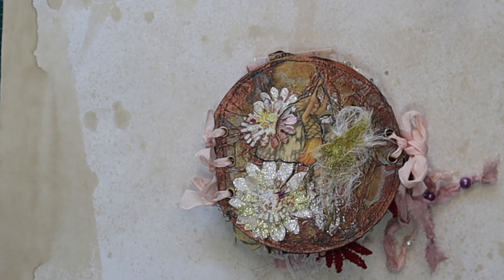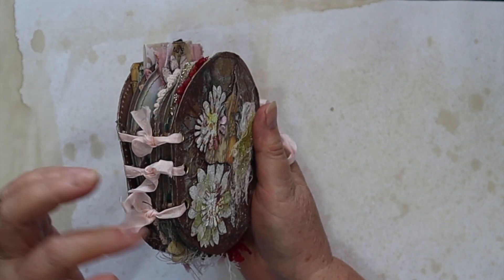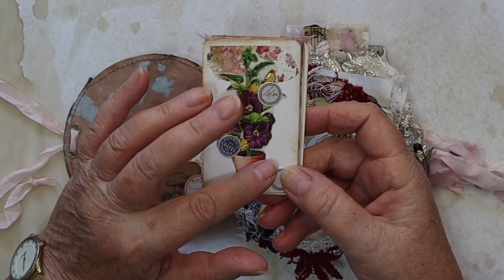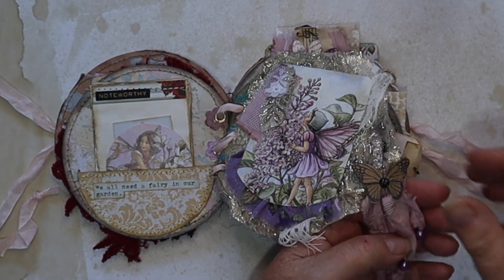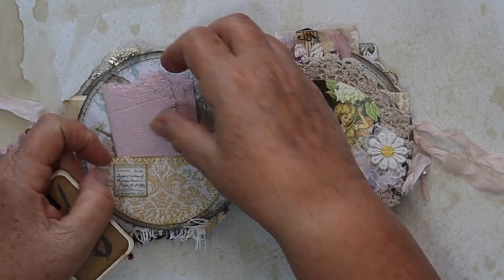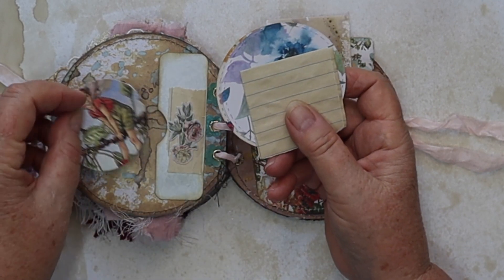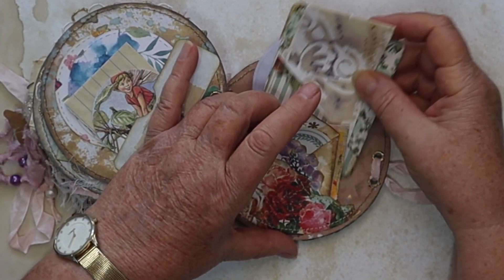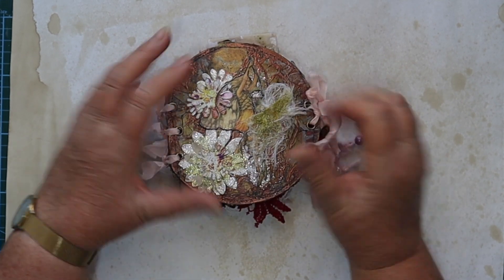Let Me Show You My Magical "Flower Fairies" Circle Junk Journal! SOLD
Here's a flip-trhough of my completed circle journal. This journal will be available for sale shortly.